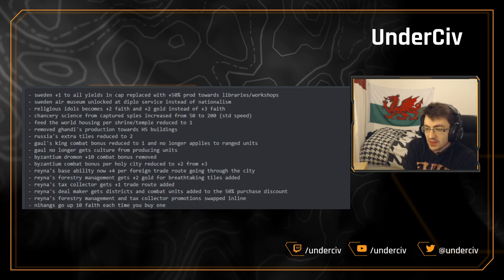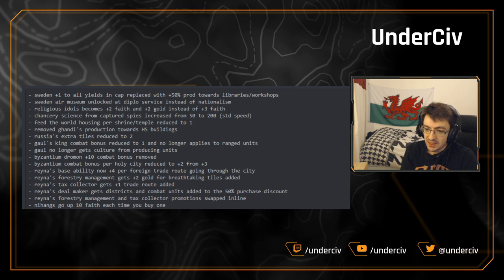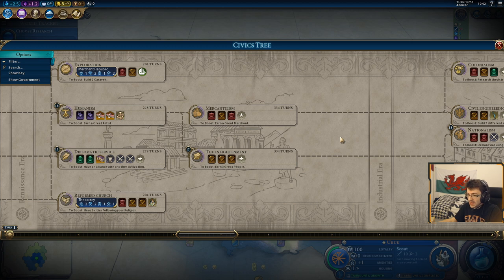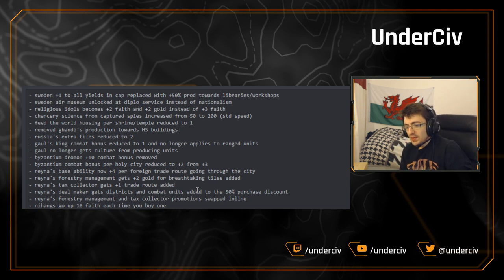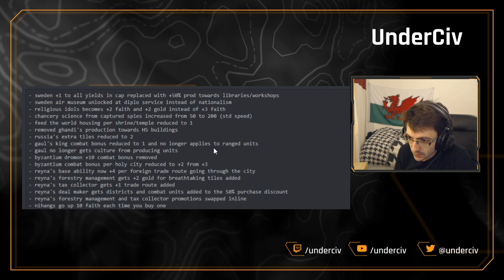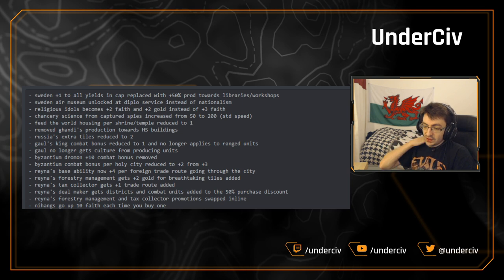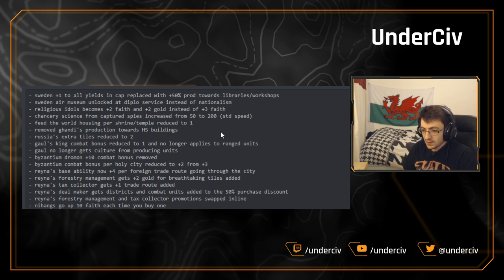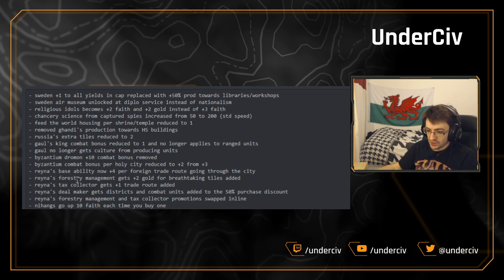(Analysis) Civilization VI Multiplayer Better Balanced Game mod patch 3.16.1 notes and analysis.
Civ VI Multiplayer mod analysis.
In this video we talk through the new changes to Civ VI's mod Better Balanced Game, link below for download and full changes.